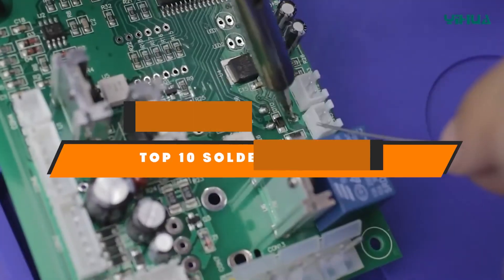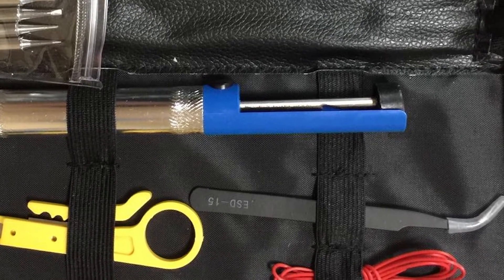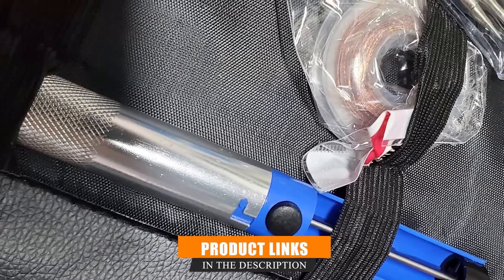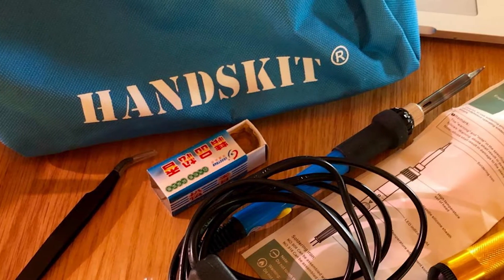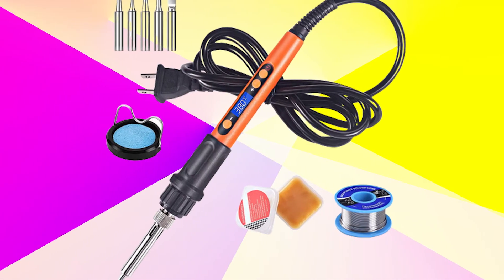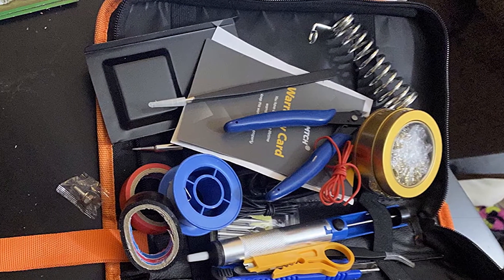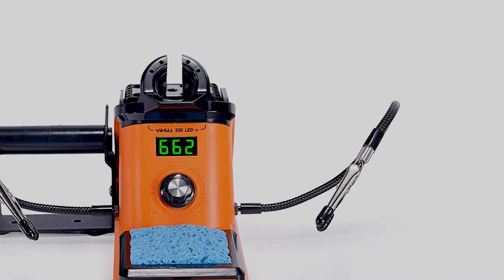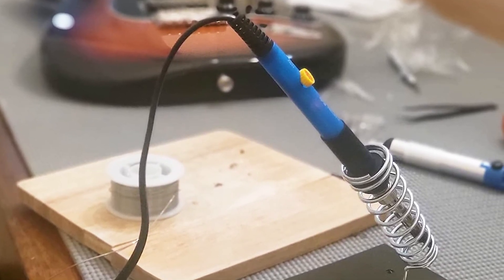Best Soldering Irons in 2024 (Top 10 Picks)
Links to the Best Soldering Iron we listed in today's Soldering Iron Review video & Buying Guide:

1 . ANBES 60W Soldering Iron Kit

2 . Plusivo 60W Soldering Iron

3 . SREMTCH 60W Soldering Iron

4 . HANDSKIT 60W Soldering Iron

5 . Q-MING 60W Soldering Iron

6 . K KERNOWO 90W Soldering Iron

7 . HANDSKIT 21-in-1 60W Soldering Iron

8 . SREMTCH 80W Soldering Iron

9 . YIHUA 926 III 60W Soldering Station Kit

10 . KLARYTYMA 60W Soldering Iron

 What are the Best Soldering Iron in 2024?

In today's video we reviewed the top 5 best Soldering Iron on the market in 2024. We made this list based on our personal opinion and we ranked them in no particular order, after doing our research based on their prices, quality, durability, brand reputation and many more.

After watching this video you will know which are the best budget, top selling and top rated Soldering Iron on the market today.

If you choose from this list you can be sure that you buy one of the best Soldering Iron available today.